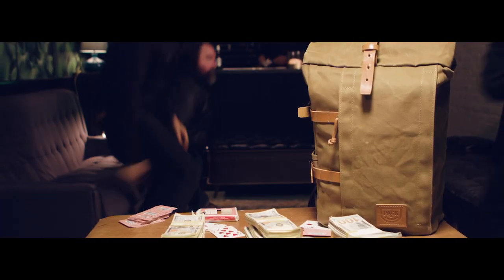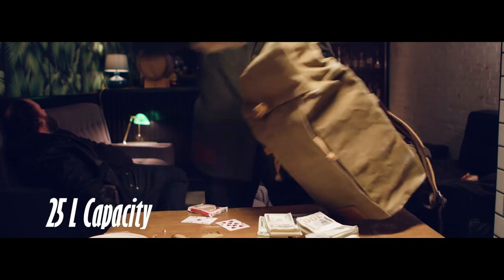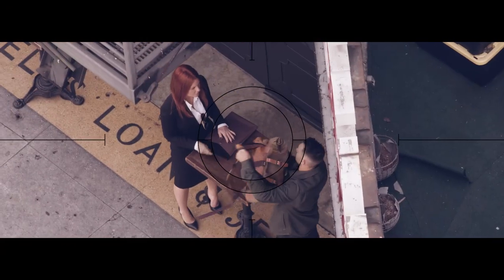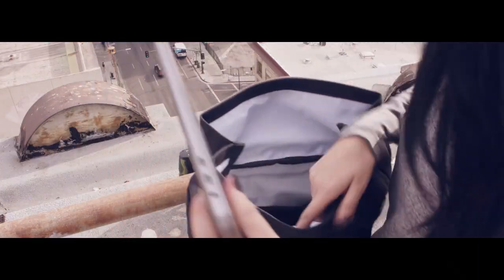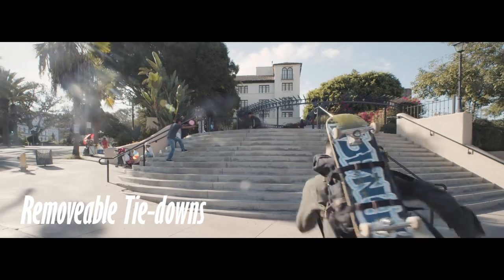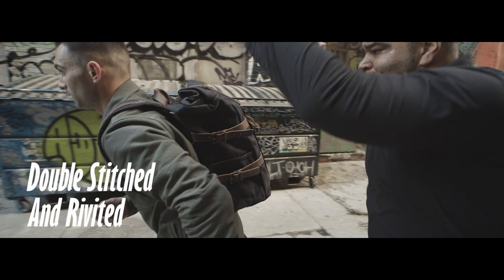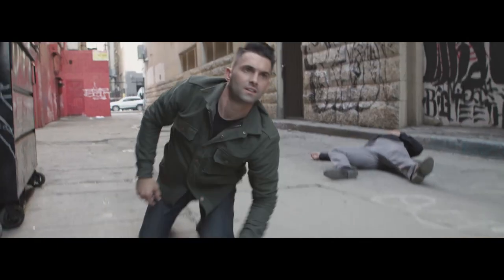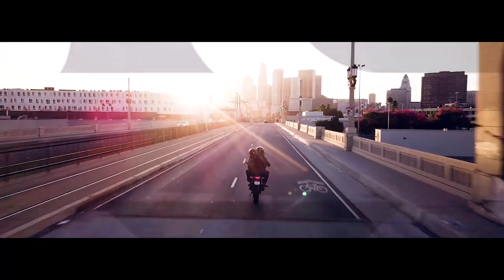Introducing the Rally Pack: Launching this week on Kickstarter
Sign up to be notified of exactly when you can get yours!